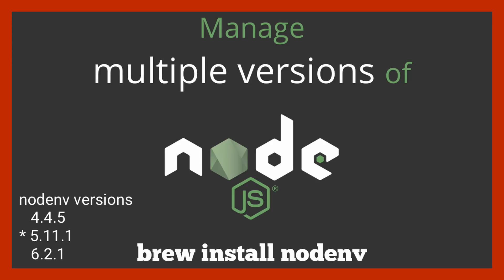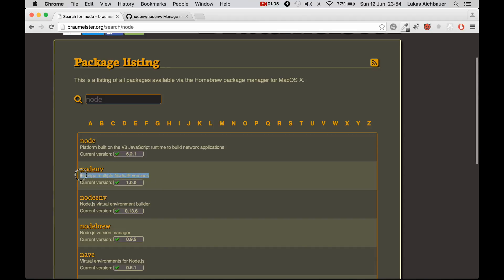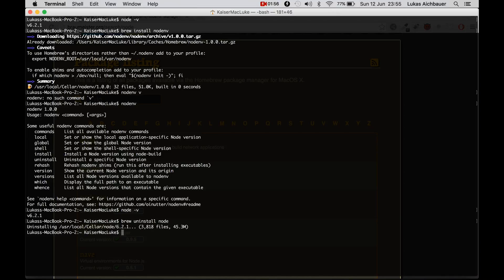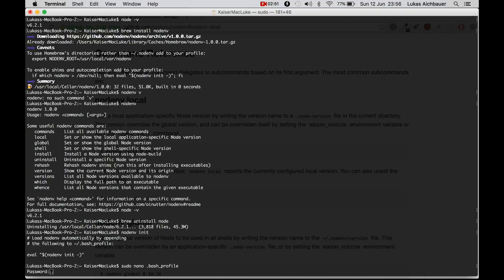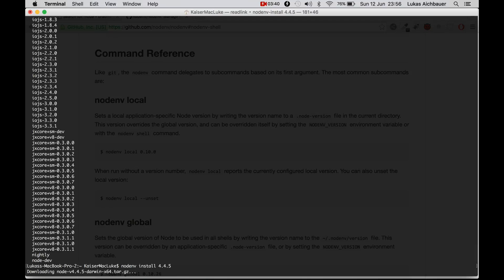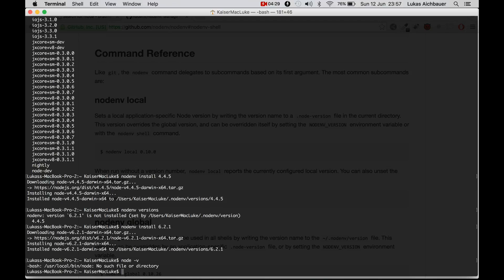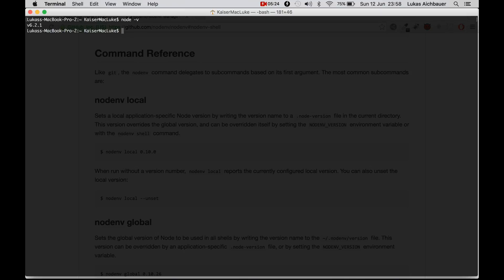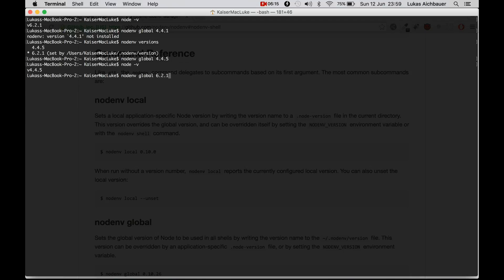Manage multiple versions of Node.js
In this tutorial we will learn how to install and manage multiple versions of Node.js We will install a package from Homebrew that is called nodenv that allows us to manage multiple versions of Node.js.